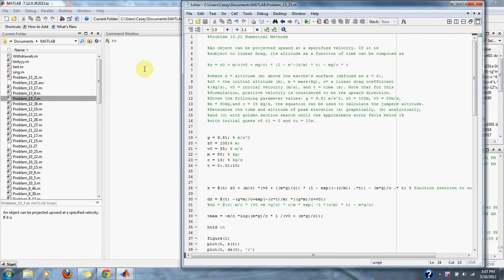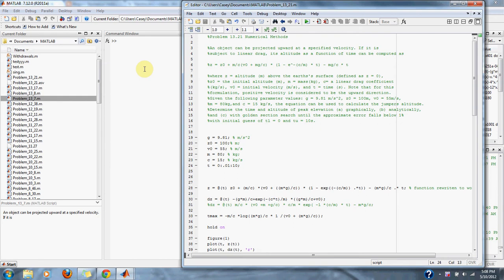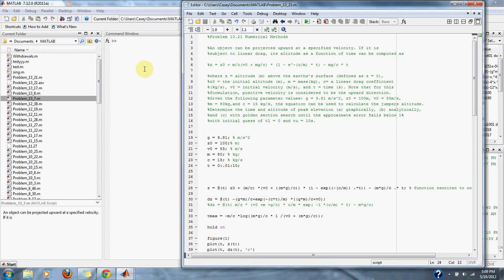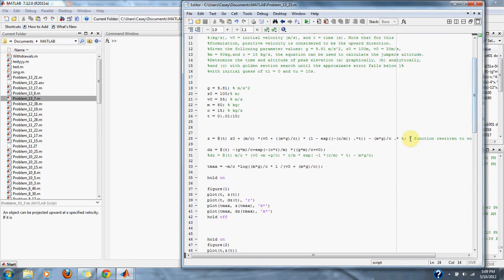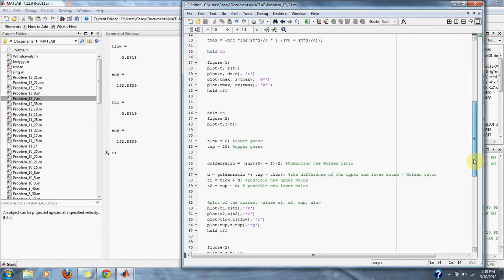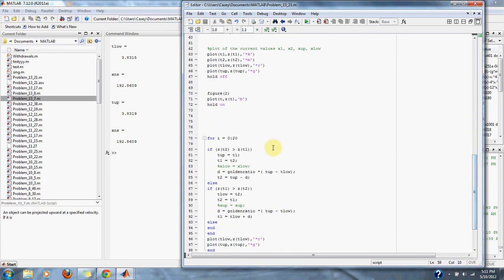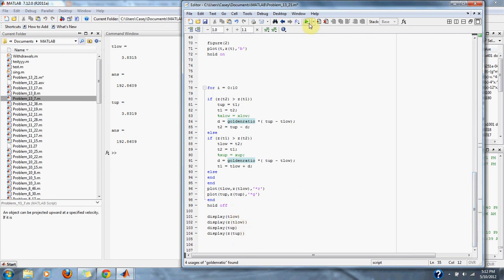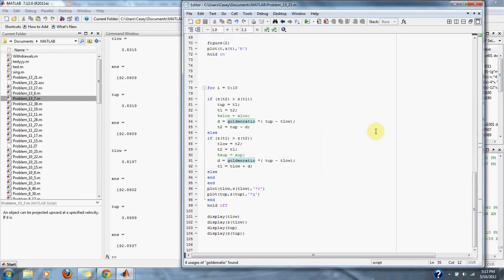Numerical Methods Problem 13.21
Numerical Methods Problem 13.21 Determine the time and altitude of peak elevation (a) graphically, (b) analytically, and (c) with golden section search until the approximate error falls below 1%